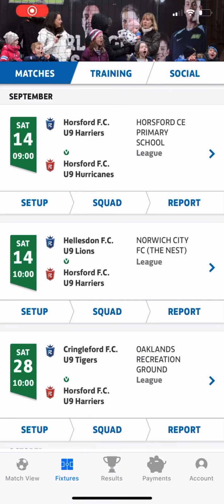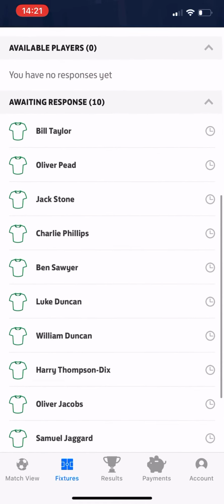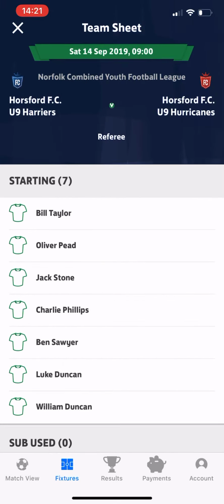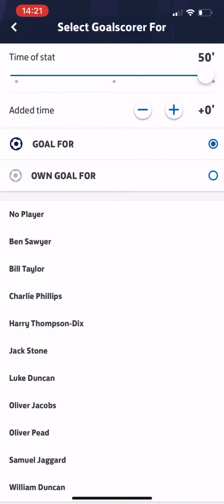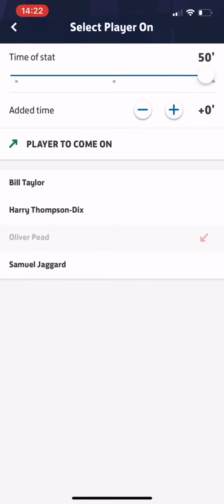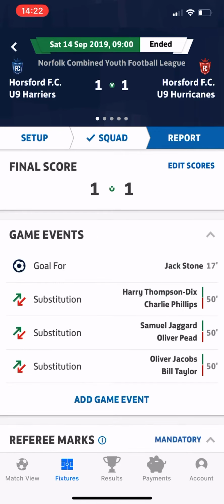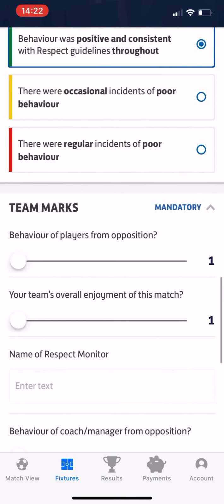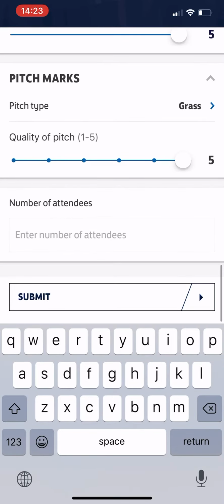Matchday Match Return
Completing a Match Return using the FA Matchday app.